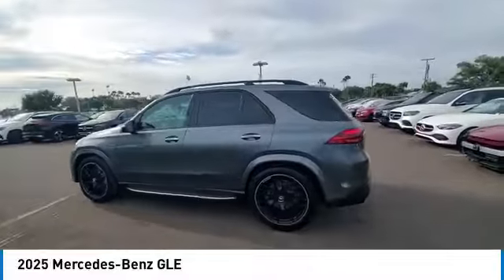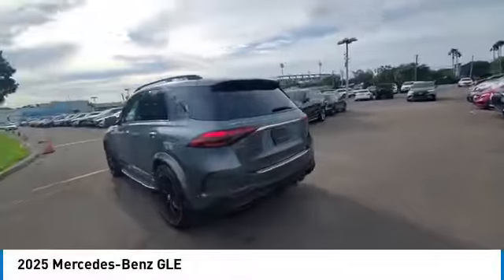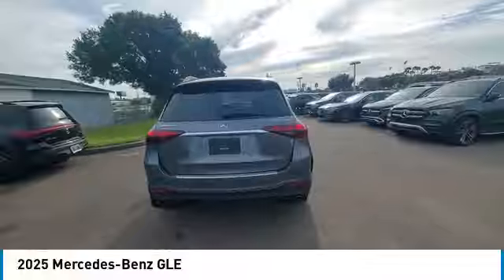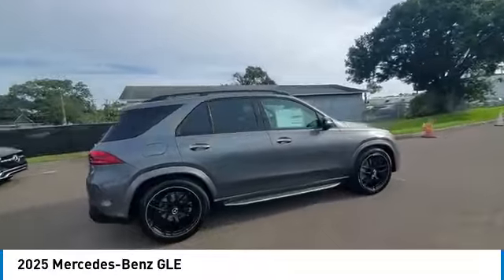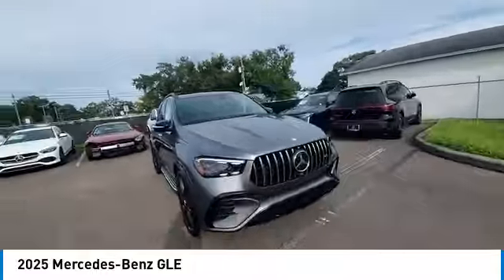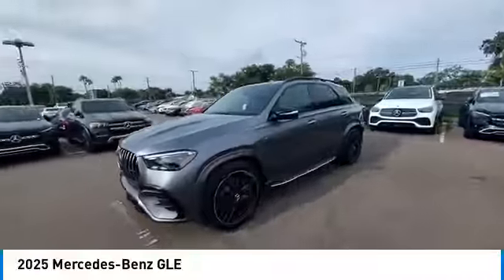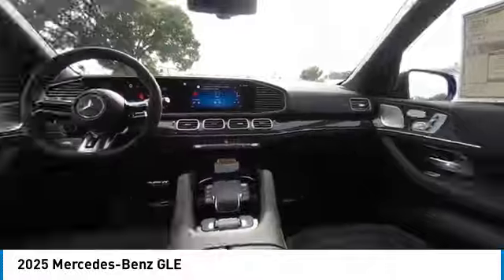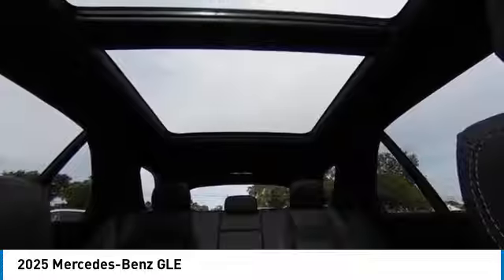2025 Mercedes-Benz GLE CMT250274